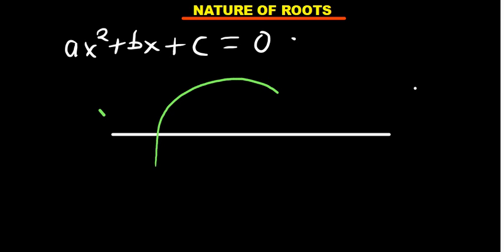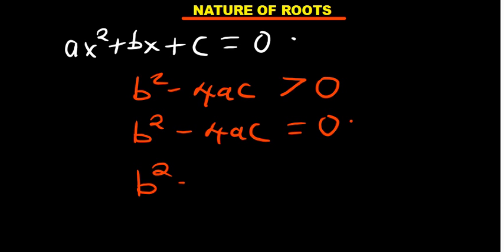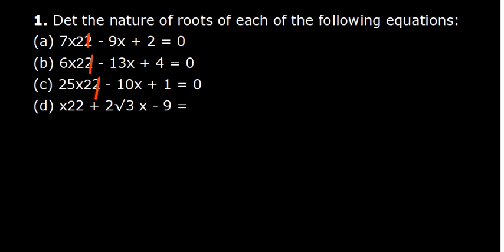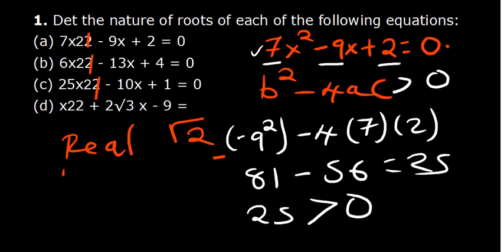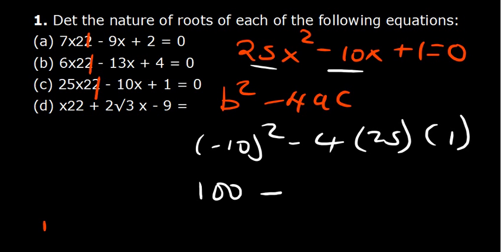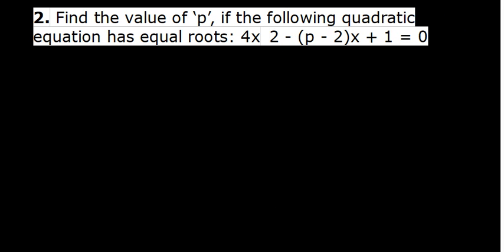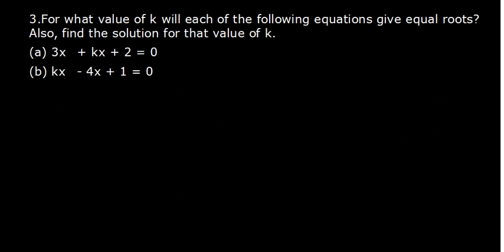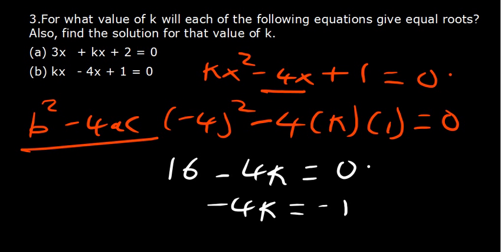Nature of roots with practice problems | quadratic functions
In this video, we're going to be working on some practice problems that involve the nature of roots. This will help you understand how roots work and how they impact equations.

After watching this video, you will be able to solve equations involving roots more easily, and you will also be better equipped to discuss roots with your classmates and professors. So make sure to watch it all the way to the end!.